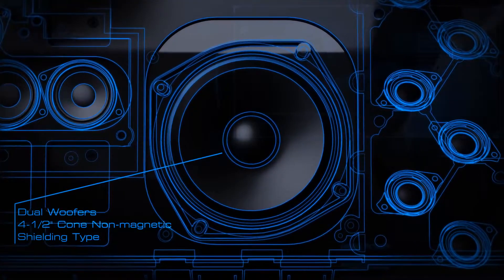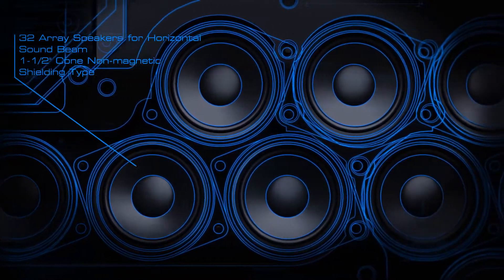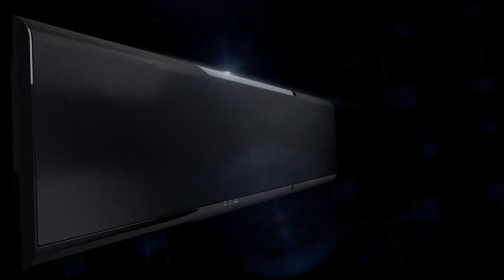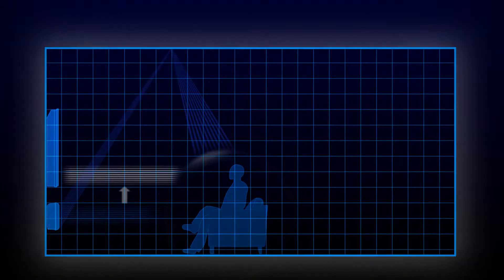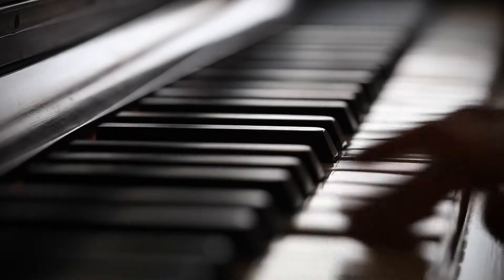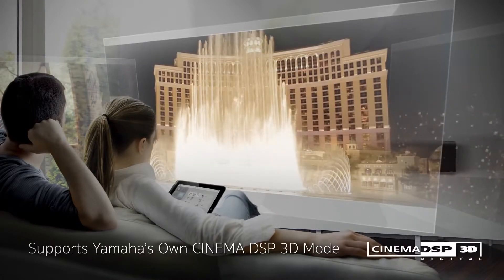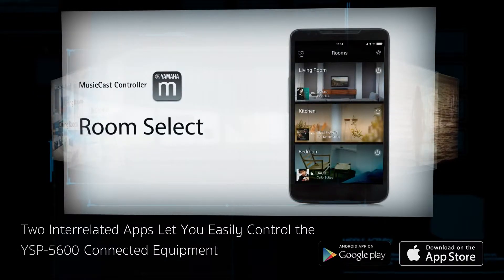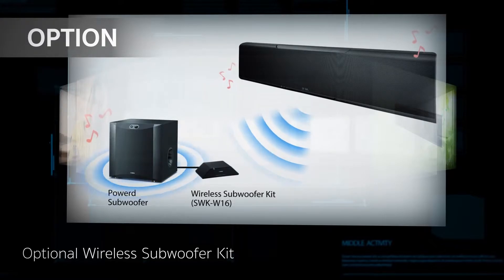Best 3D Surround Sound Projector to date. 2019.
True Surround Sound from a Single Unit
Beautifully designed with 44 precisely calculated and positioned beam drivers and two woofers, the YSP-5600 effectively creates 7-channel sound beams (front left/right, center, surround left/right, height left/right). Using Yamaha Digital Sound Projector technology, each speaker is controlled by individual delay times and is driven with its own independent amplifier circuit. These beams are projected onto the walls and ceiling, and reflected to the listening position. In addition, the YSP-5600 uses the surround channel sound beam for surround back to support 7.1.2-channel Dolby Atmos or DTS:X reproduction.

HDMI® with 4K/60p and HDCP 2.2

The YSP-5600 supports transmission of 4K video at 60 frames per second pass-through, so you can enjoy full high-definition video quality without degradation. It also offers an input that complies with the HDCP 2.2 copyright protection standard for 4K video transmission.

MusicCast
Access all of your music with a simple app and wirelessly stream it throughout your home using your existing Wi-Fi® network.

Stream it all. Listen to Pandora®, Spotify, Napster, SiriusXM Internet Radio, TIDAL, Deezer, thousands of free internet radio stations and the music stored on your smart devices and computers.
Wireless connectivity. All MusicCast products are fully loaded with Wi-Fi, Bluetooth® and AirPlay®.
Expand to a whole home audio experience. When you’re ready, add MusicCast wireless speakers, sound bars or other devices in up to 9 other rooms and listen throughout your home.
No wires, easy installation. By using MusicCast, you don't need to fuss with placing wires through walls into other rooms.